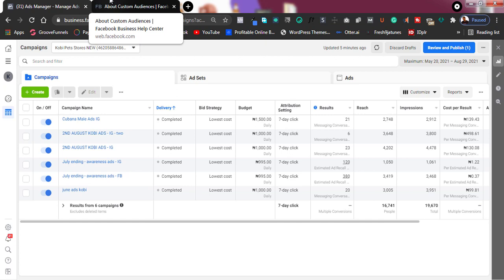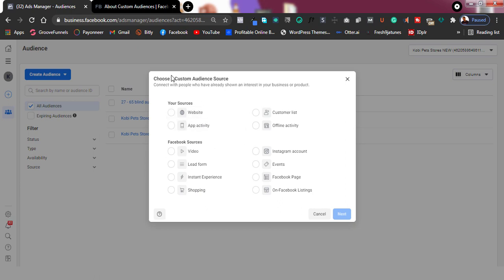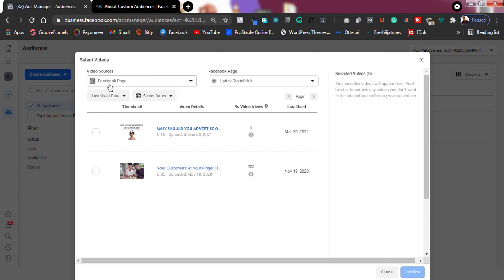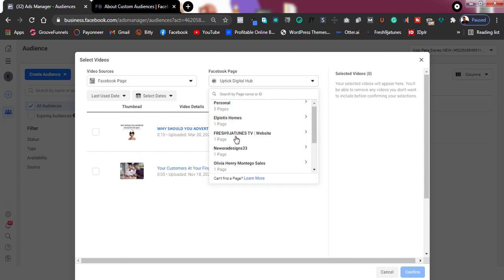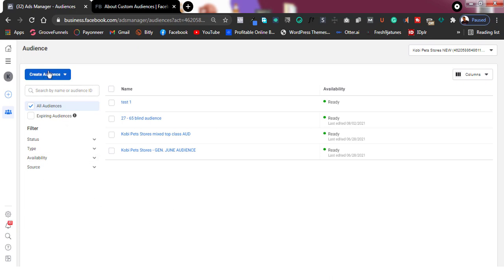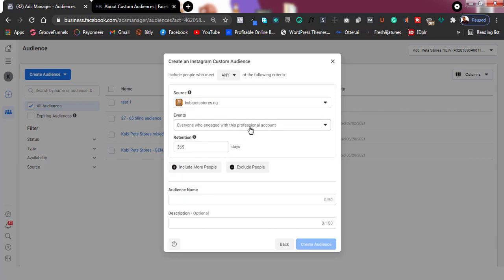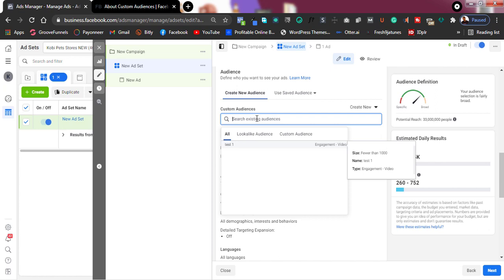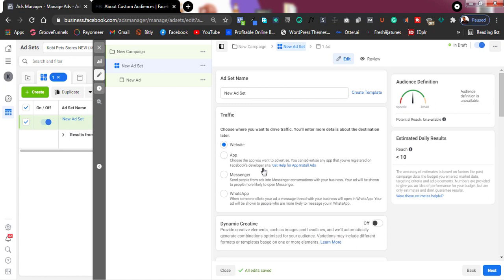How To Create Facebook Ads Custom Audiences In 2024 | Step-By-Step Tutorial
Facebook ads are great for getting your message in front of the right people. One way to do this is by using custom audiences.

In this video, I'll show you how to get started and build a custom audience that will turn your advertising into a success!